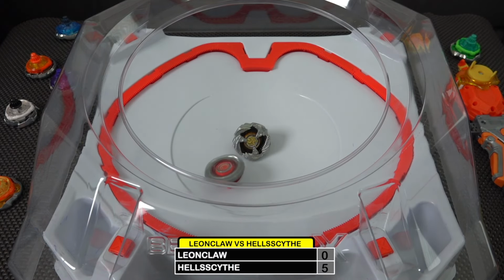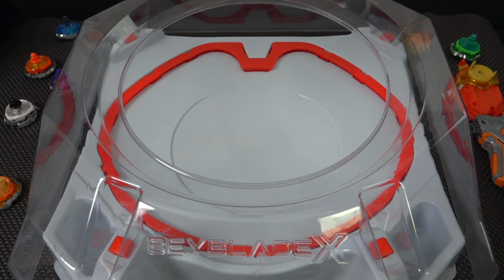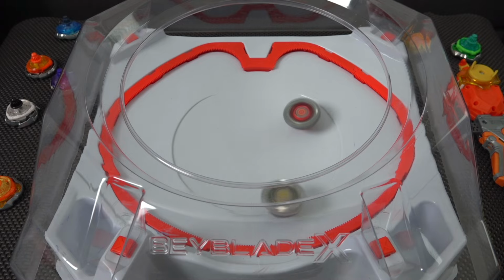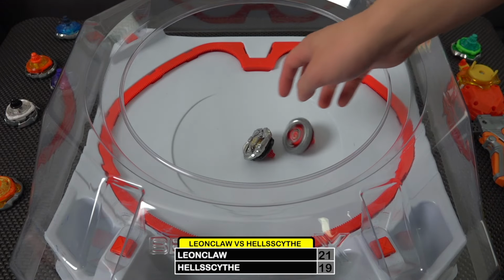THE BETTER BALANCE TYPE?! | LeonClaw 5-60P VS HellsScythe 4-60T Epic Battle! | Beyblade X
HellsScythe was the first balance type Beyblade that dropped at the start of Beyblade X and we quickly received LeonClaw shortly after. LeonClaw is also a balance type that brings back the lion avatar many Beyblade fans missed seeing. Balance types are designed to be all-rounders, but LeonClaw embodies it since it possesses the "Double Motion" ability. Which of these first couple of balance types is stronger?